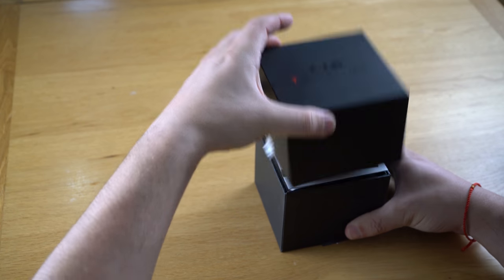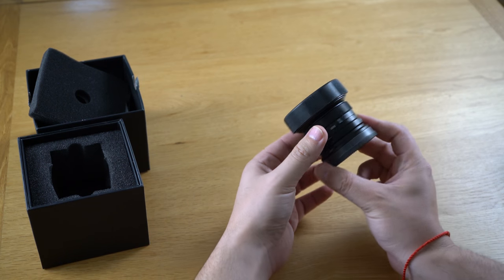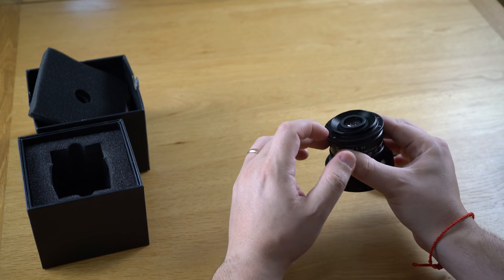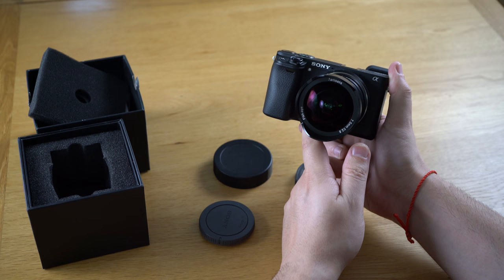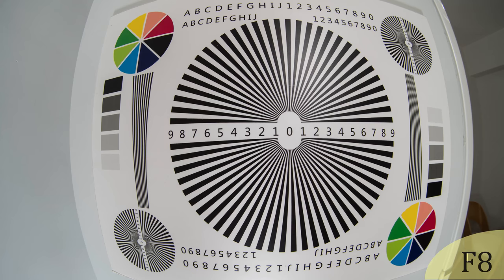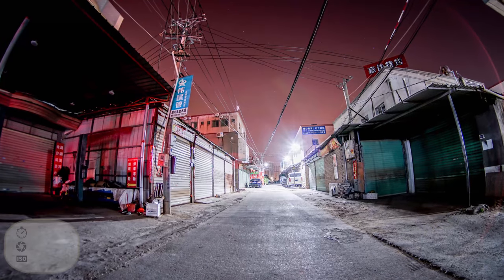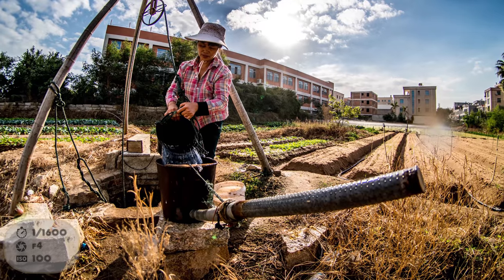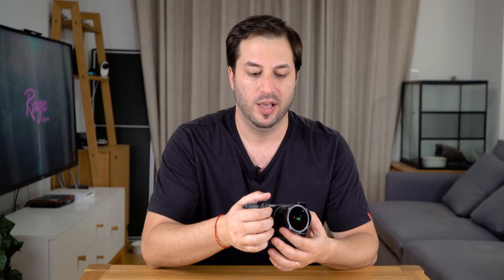7 artisans 7.5mm f2.8 fish eye lens, tested on Sony A6300 - with samples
yet another fully manual lens, in this case the 7 artisans 7.5 mm f 2.8 fish eye lens
I was surprised to say the least with this lens, it is so small and inexpensive that I wasn't expecting to be this good.
to be honest haven't ever shoot with fish eye lens, mostly because I'm not a big fan of having massive barrel distortion on my photos, but this little lens can create some really dramatic images and is incredible sharp!
chromatic is almost barely noticeable even when shooting right again the sun and in high contrast situation.
if flare would be better I would say this little lens is perfect.
but in conclusion this lens it's truly outstanding specially considering the very low price of $130.

review by Gabriel Carrillo, director of Rage studios in China

 If you're interesting in purchasing this lens check some of the online shops here:

Our Amazon Link

Top video light for the big camera, Aputure amaran AL H198c:

the small action camera, YI 2 4K:

DJI Mavic pro:

Back up mirrorless camera,
Canon eos M3

My full frame dslr,
Canon Eos 6D:

my lenses for photography:

Canon EF 24-105mm f/3.5-5.6 IS STM

Sony A6300 with sony 16-50mm f3.5-5.6:

Audio recorder, Zoom H5:

Microphone, Samson C02:

Lights, Aputure Amaran HR672c: